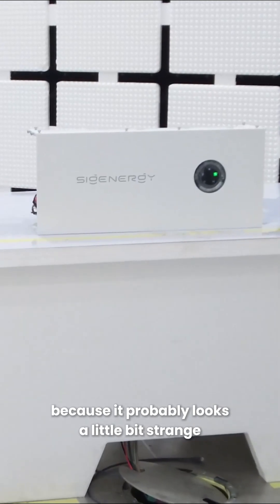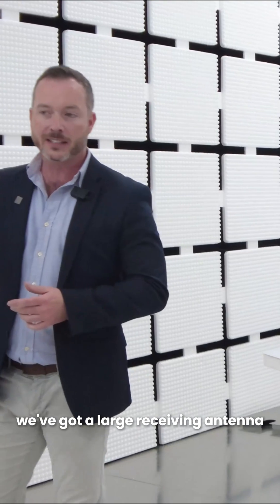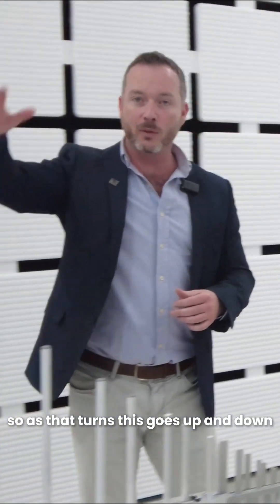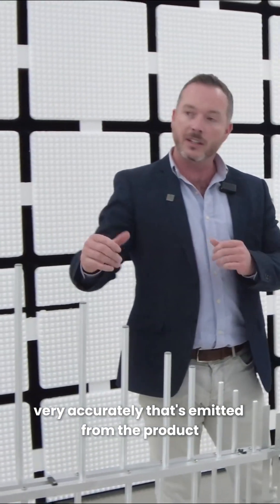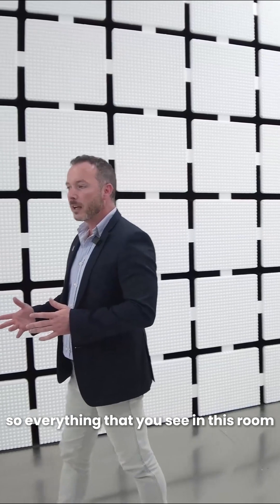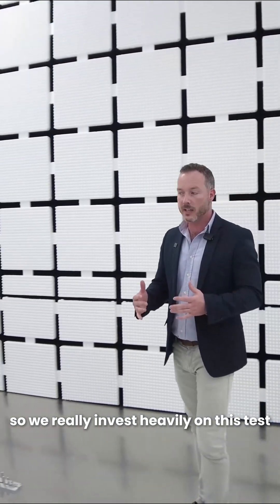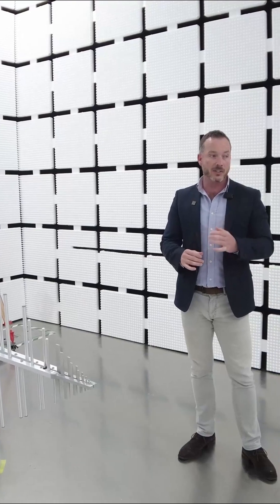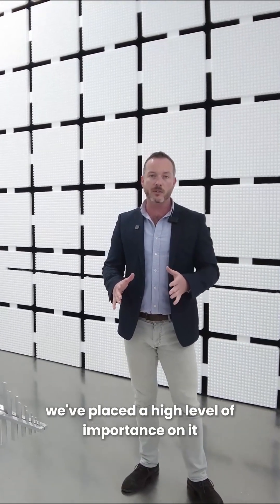Proven Reliability Sigenergy Withstand Extreme Conditions pt.5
Let's take a look at the Electromagnetic Compatibility Test for our SigenStor system, valued at over 1 MILLION USD! At Sigenergy, we invest in top-tier equipment to ensure the highest quality for our products. Want to see the ultimate verdict?